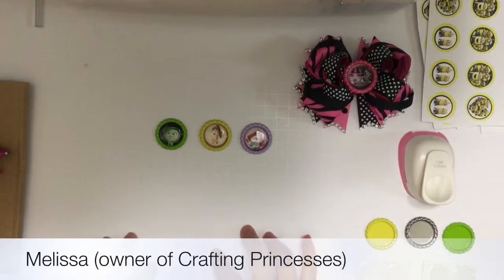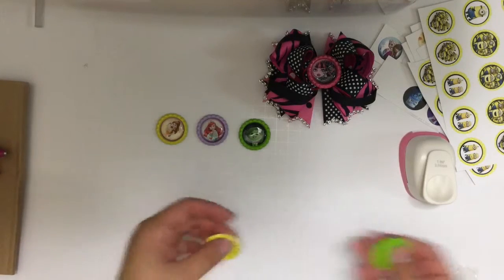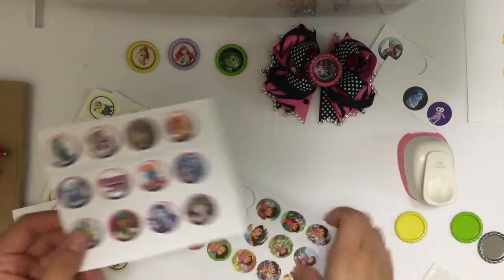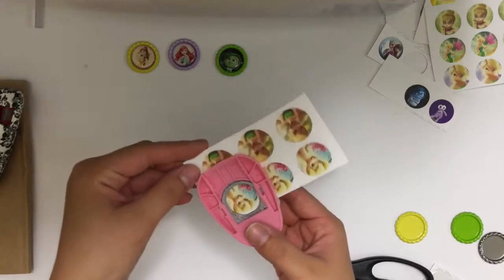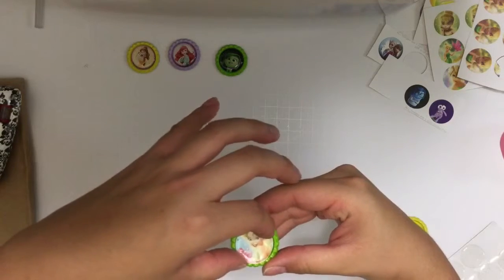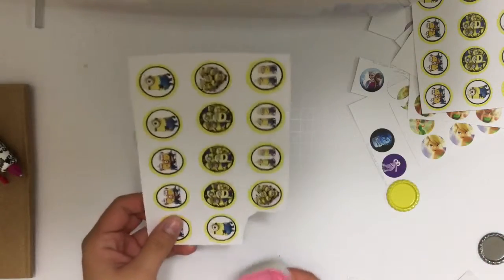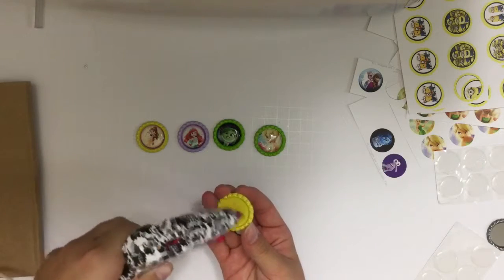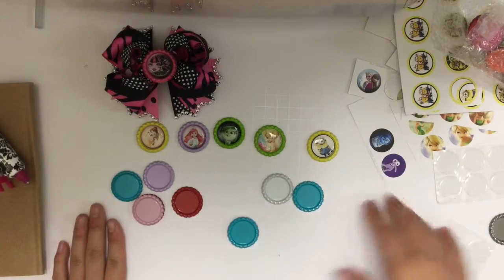DIY Character Bottle Caps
This super easy tutorial will show you how simple it is to take your project from basic to WOW! In just 3 simple steps you can customize any project your little heart desires.